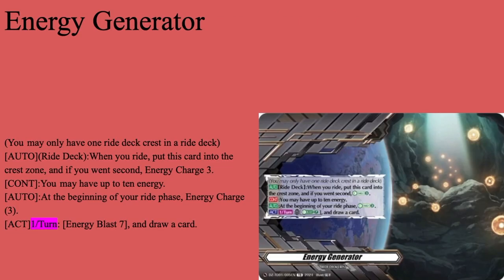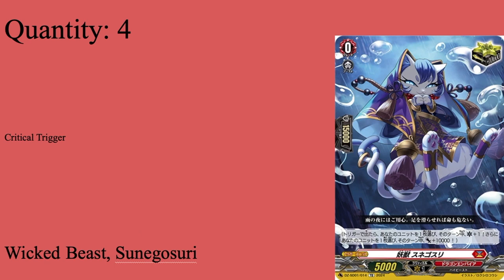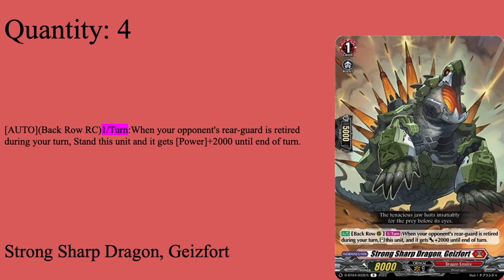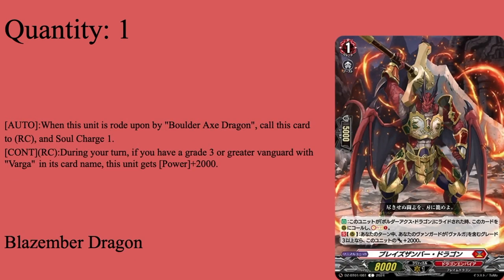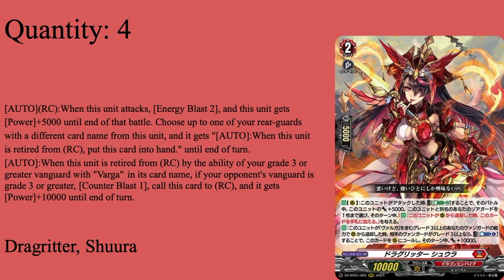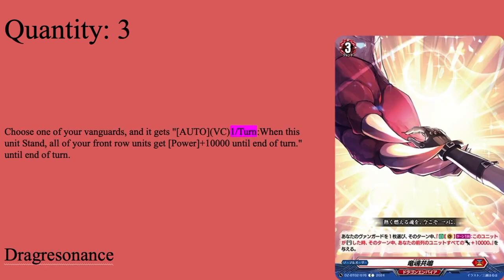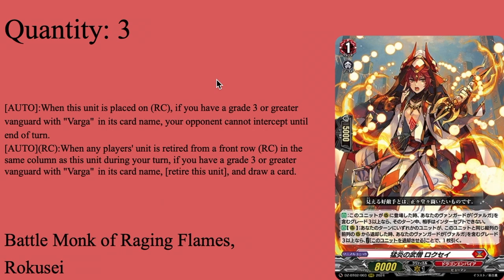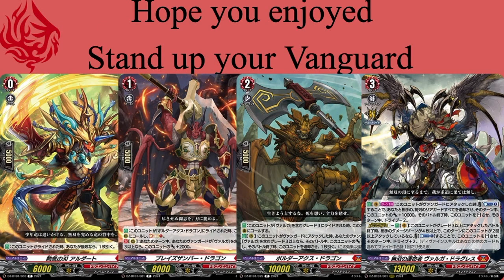Dragon Empire: Varga Dragres (DZ Set 2) Deck Profile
Hey guys, it's Vanity Ezel back at it again with another Cardfight Vanguard deck video. This time we have the fierce dragon army of Dragon Empire once again wandering through the desolate battlefield of their homeland. These warriors fight tooth and nail against any and all opponents who cross their paths, winning every clash they have in the hopes of living up to the legacy of the ancient dragon of eons who was Unparalleled in combat, Fated to be undefeated, Varga Dragres. Stand Up, Vanguard!